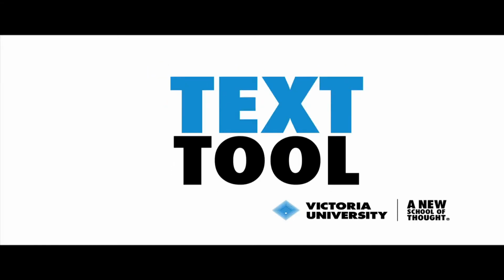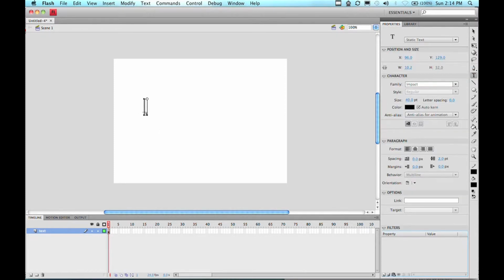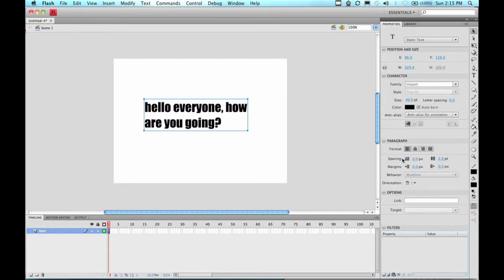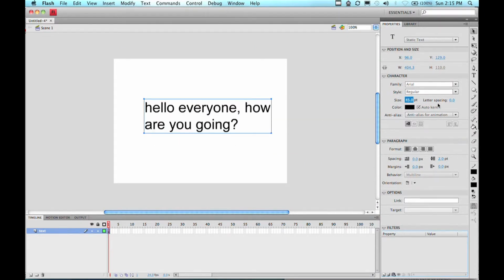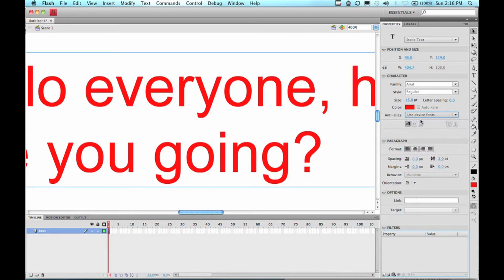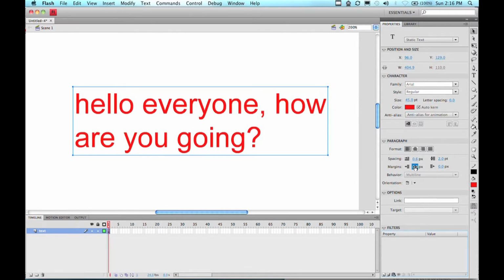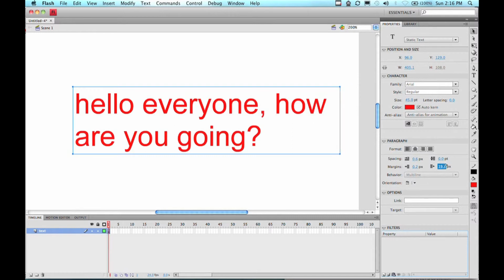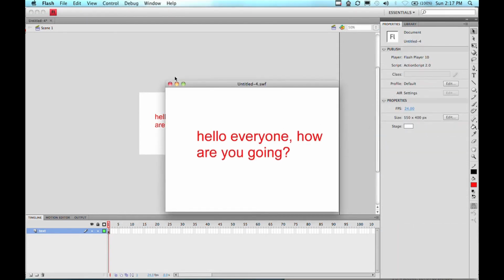Flash CS4 | Text Tool